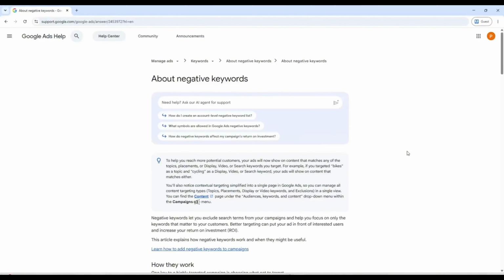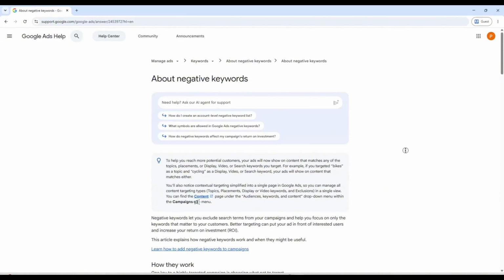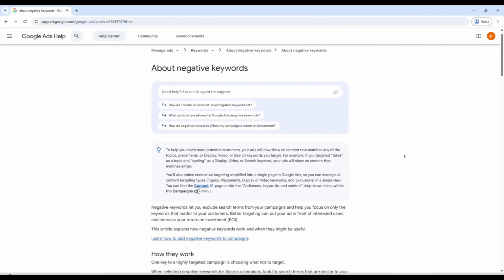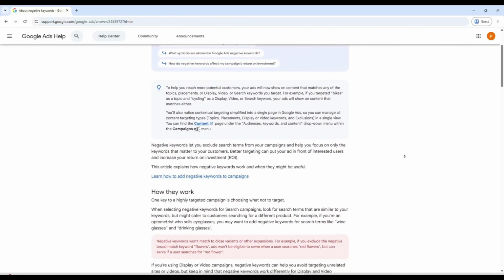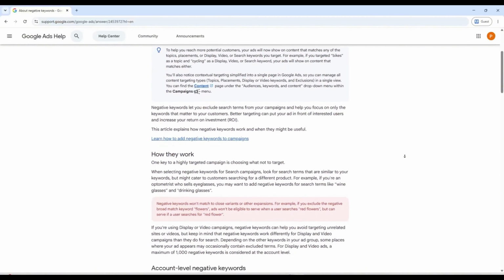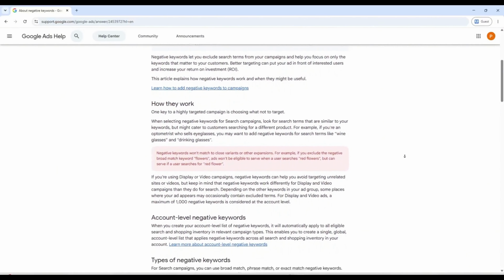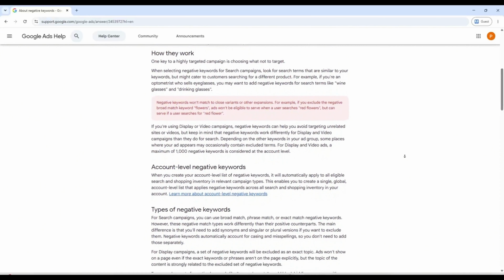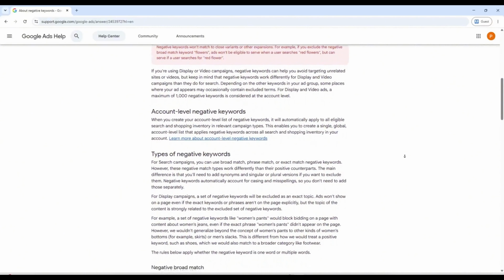How To Add Negative Keywords In Google Ads In 2026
Want to stop wasting money on irrelevant clicks in Google Ads? In this step-by-step tutorial, you'll learn how to add negative keywords in Google Ads in 2026 and improve the quality of your traffic.

We'll cover what negative keywords are, why they matter, how to add them at the campaign and ad group level, how to find negative keyword opportunities, and best practices for optimizing your advertising performance. Whether you're running search campaigns for a local business, an e-commerce store, or lead generation funnel, negative keywords can help improve your ROI and reduce wasted ad spend.

By the end of this video, you'll know how to build and manage an effective negative keyword strategy in Google Ads.